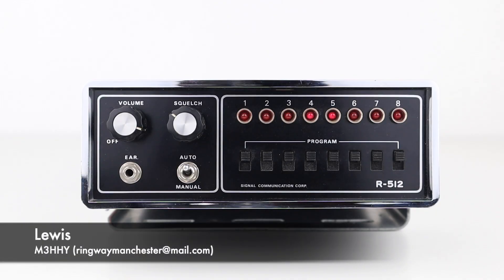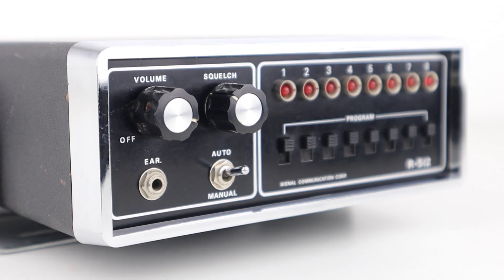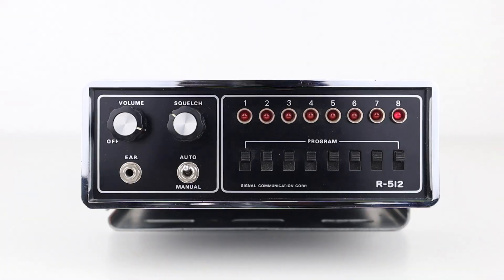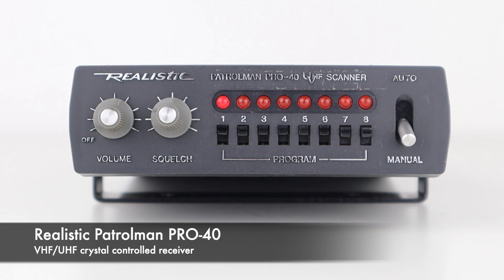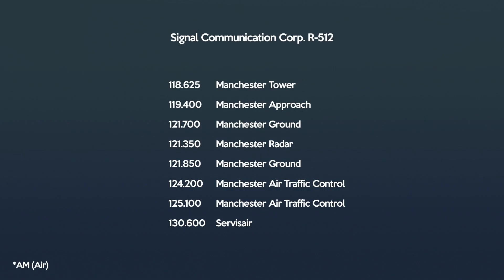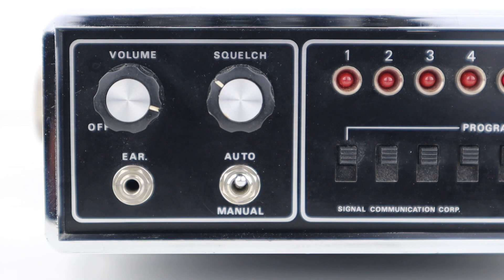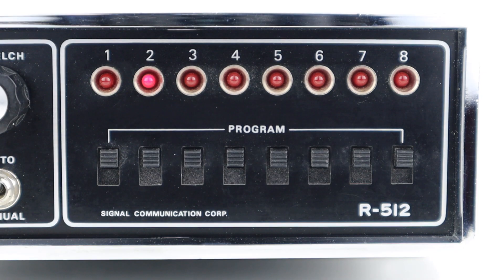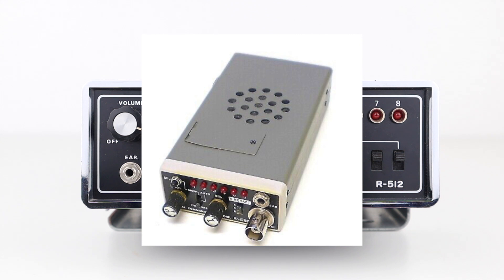The Mysterious Black Box Monitoring The Airwaves 43 Years Later